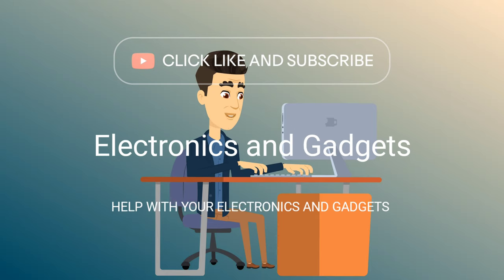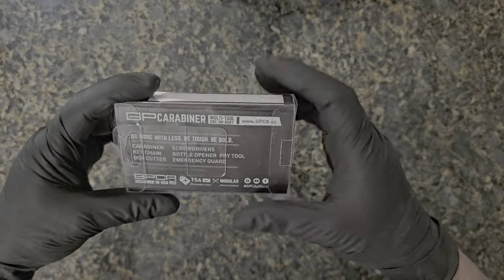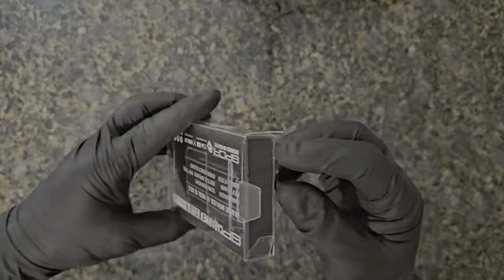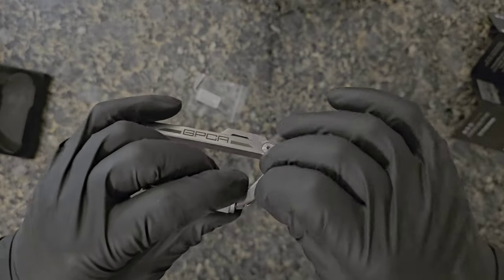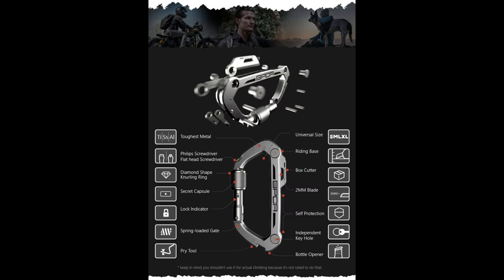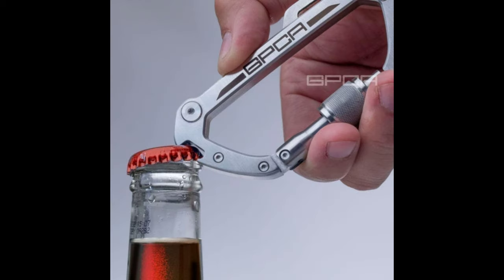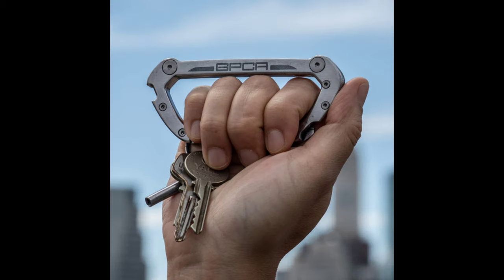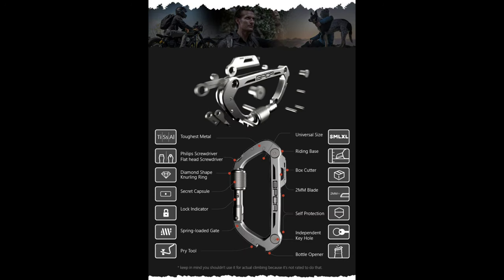GPCA Carabiner pro electronics and gadgets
Best carabiner on the planet!!  electronics and gadgets

Introducing the GPCA Carabiner from California

The Multi-tool Utility Carabiner / Patented

Refining a carabiner by carving material out to build the most-used utility features, adventurers can do more with less.

EDC (Everyday Carry) is about adapting your gear to your needs. Striking a balance between utility and ease of carrying means a lot of choices between tools to get everything just right.

The quick and easy way to maximize the utility of your EDC is with a minimal carabiner but with the most-used essentials.